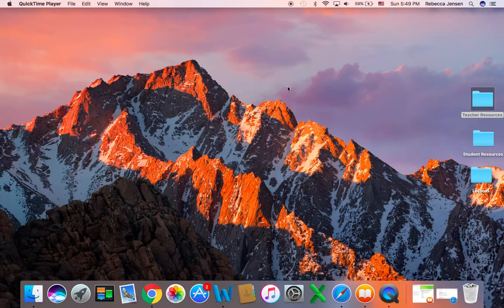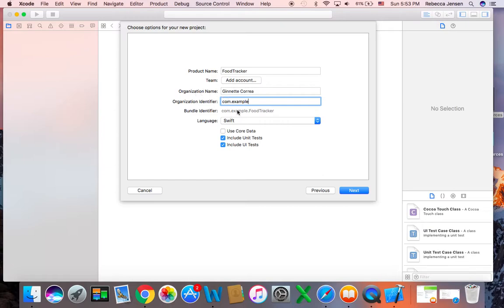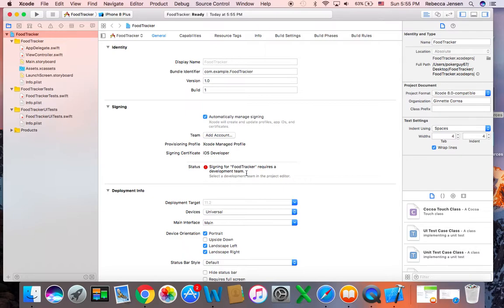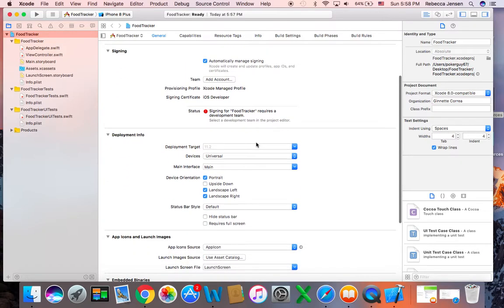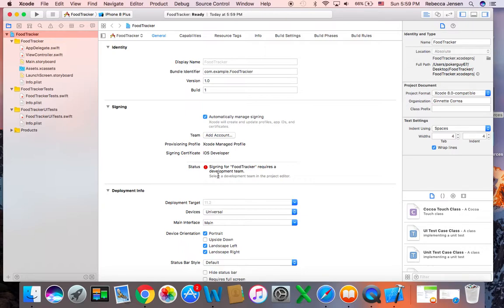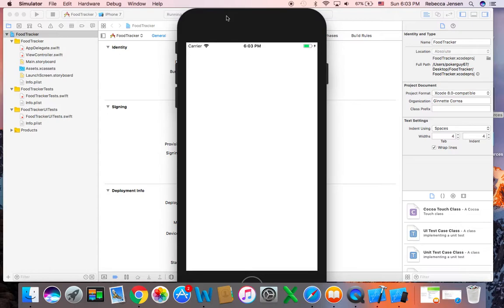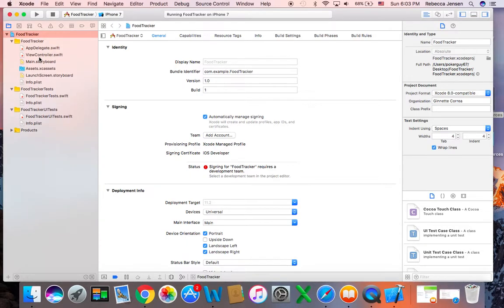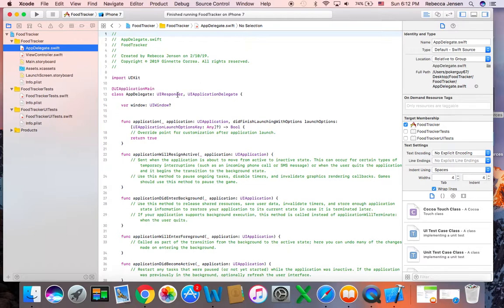Lesson 1 8 Part 1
Creating your first App - Review of how to create the app and the files that come with the app and using Simulator.